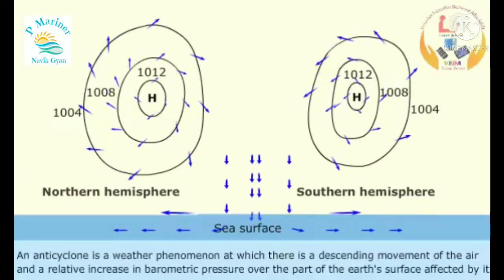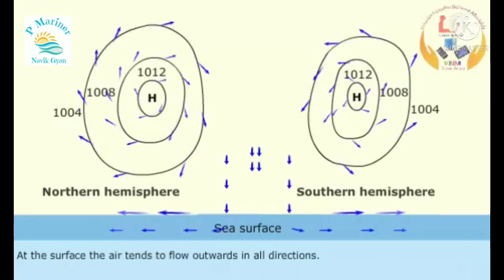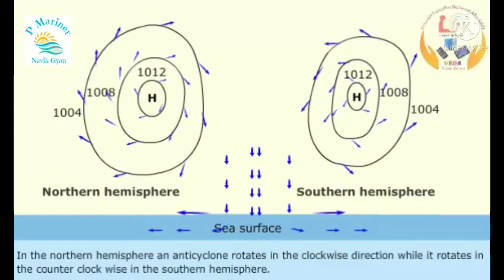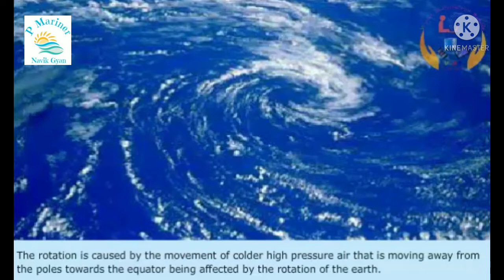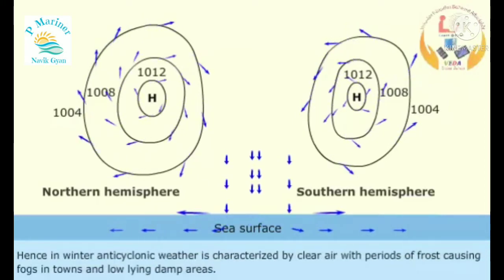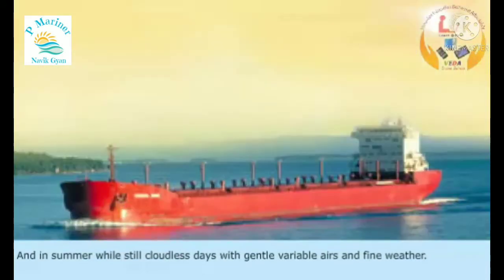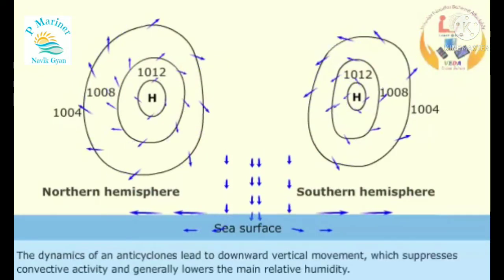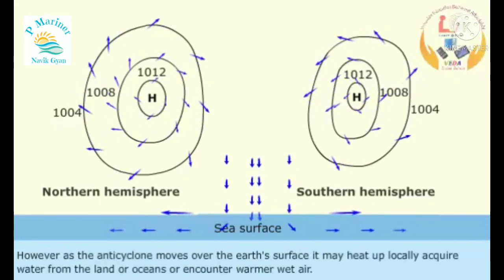What are Anticyclones-How they form/Where they form?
Some important videos are below.

Change in weather due to warm front | What are weather fronts and how do they affect our weather?

Anticyclones are regions of relatively high pressure on horizontal surfaces, or high geopotential height on isobaric surfaces, around which air circulates clockwise in the Northern Hemisphere and counterclockwise in the Southern Hemisphere. Anticyclones are therefore characterized by negative relative vorticity and low but positive absolute vorticity in the Northern Hemisphere, while in the Southern Hemisphere they are distinguished by positive relative vorticity and low but negative absolute vorticity. On sea-level pressure or geopotential height analyses, they may be subjectively identified by closed isobars or height contours, whereas in vorticity analyses they may objectively be identified by relative vorticity minima in the Northern Hemisphere and maxima in the Southern Hemisphere.

At sea level, anticyclones typically originate as cold, shallow circulations that migrate Equatorward and evolve into warm, subtropical high-pressure systems penetrating well into the troposphere. Aloft, anticyclones may appear at middle and high latitudes on isobaric surfaces. From hydrostatic considerations, these are relatively warm systems. Anticyclones aloft are often stationary or westward drifting and thus may block the eastward progress of other weather systems. Anticyclonic circulations at high latitudes may penetrate into the stratosphere where they may be associated with sudden stratospheric warmings.

Although not as actively researched as cyclones, anticyclones are important because the clear, dry conditions usually associated with them may allow strong nighttime radiative cooling and cold surface temperatures. The convectively stable air of anticyclones may allow air pollutants to concentrate near the Earth's surface. Finally, the blocking action of anticyclones aloft may cause persistently anomalous weather conditions at the Earth's surface.